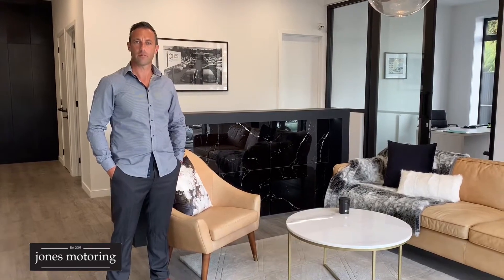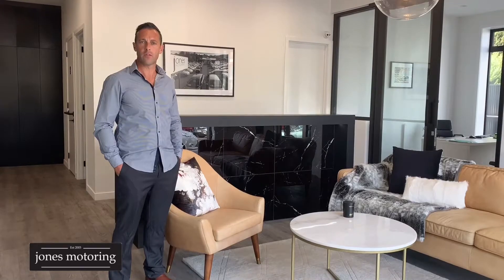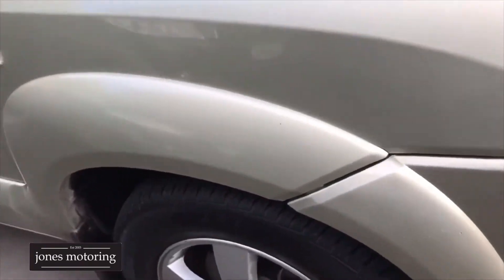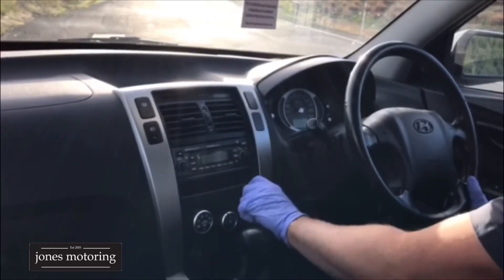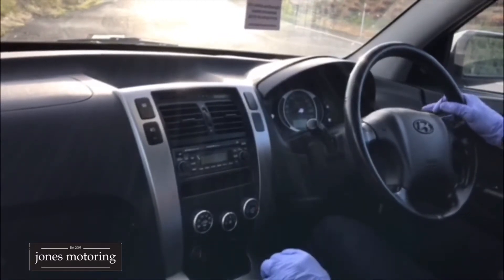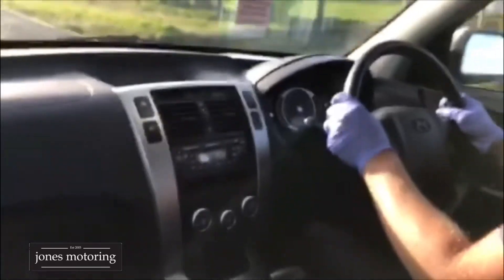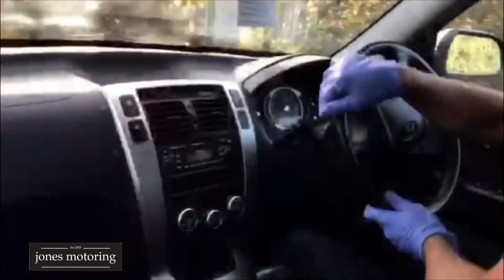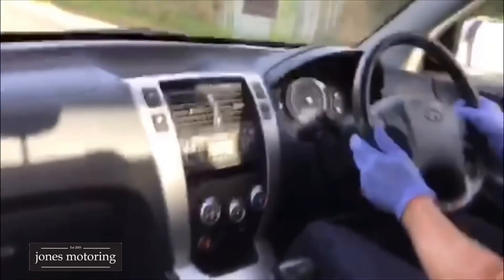2007 Hyundai Tuscon GLS. REG: EDT607. Review